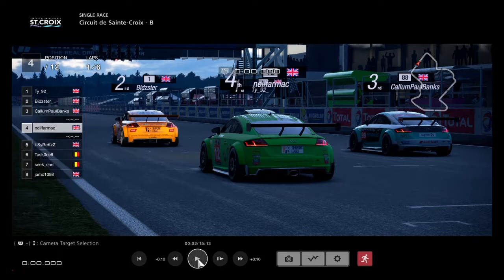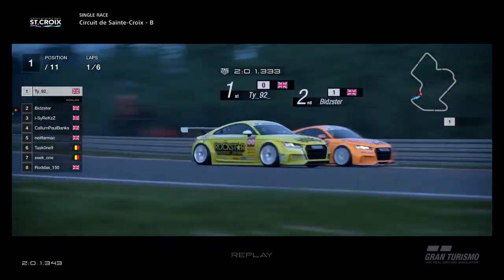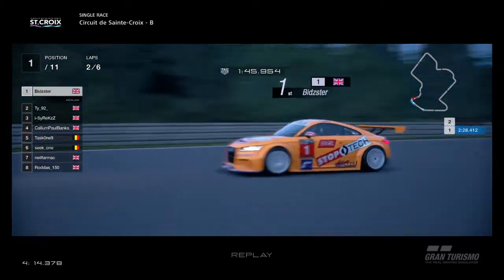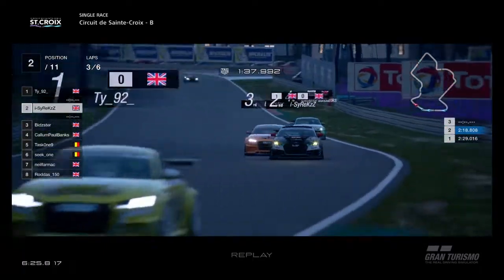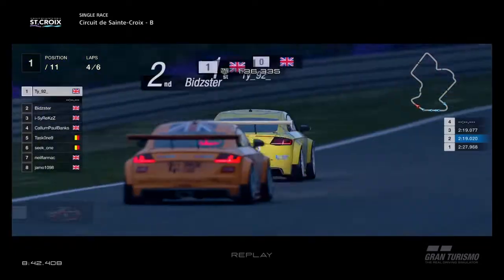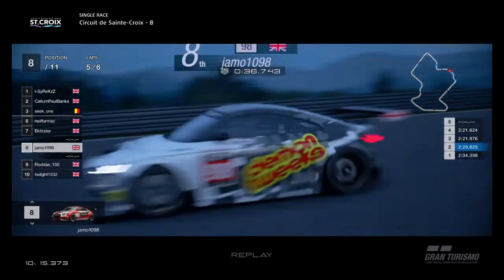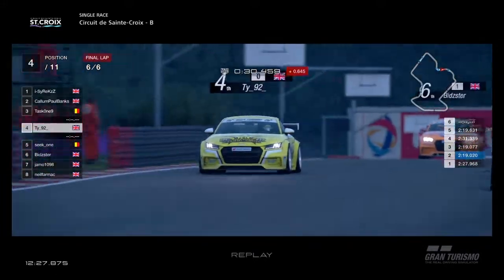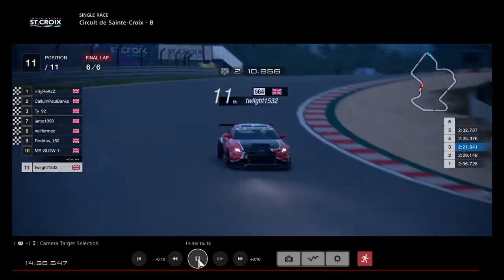GT Sport LPB Cup Championship Round 2 Race 1